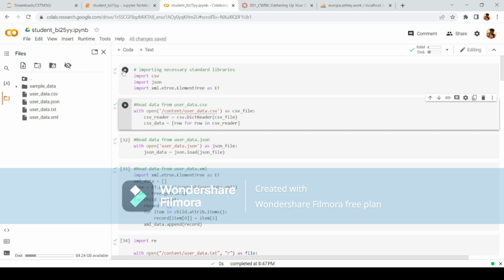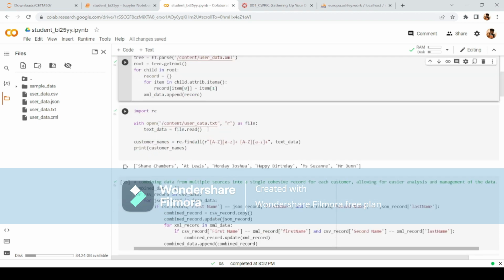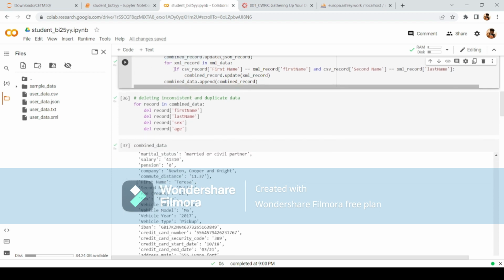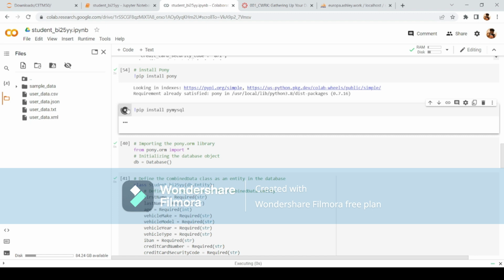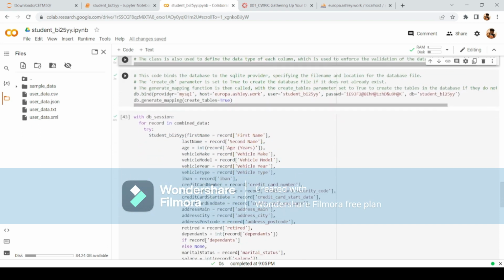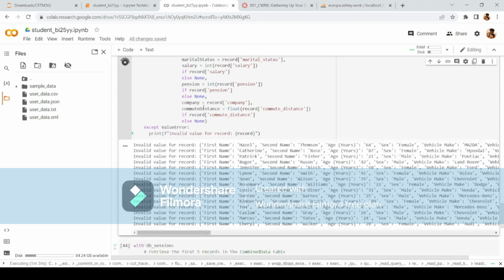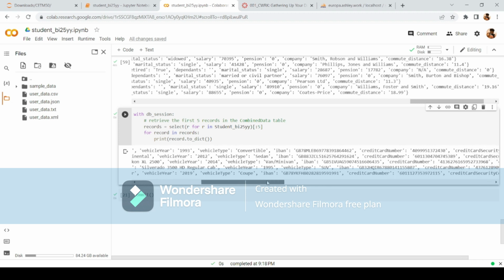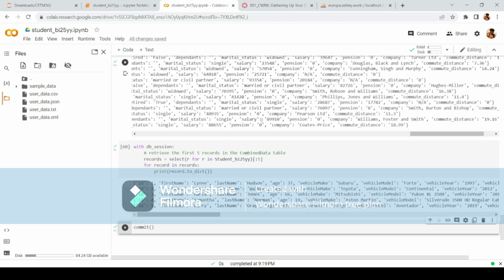Multi-class Classification of twitter data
Hi guys this is just my assignment of uni.
All the data code is available on Kaggle.